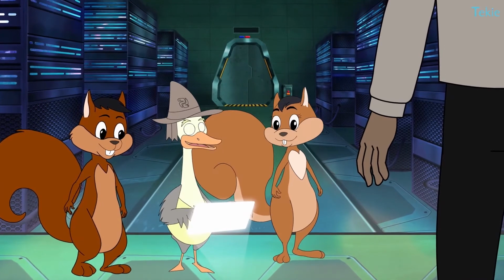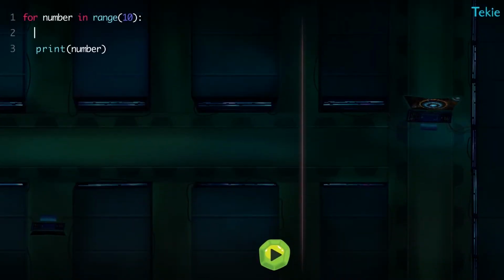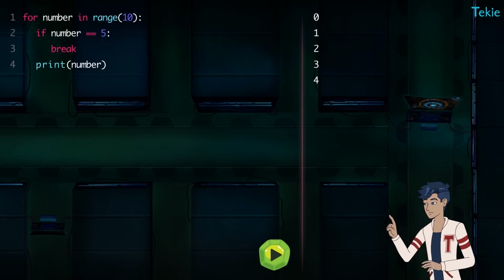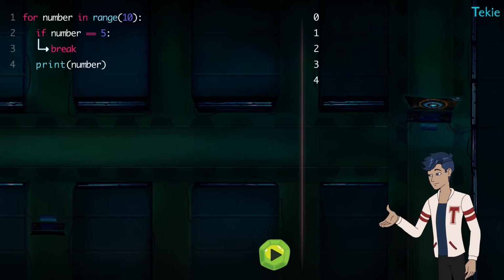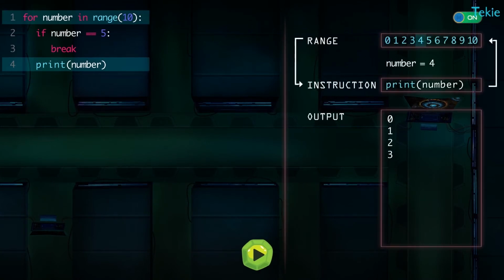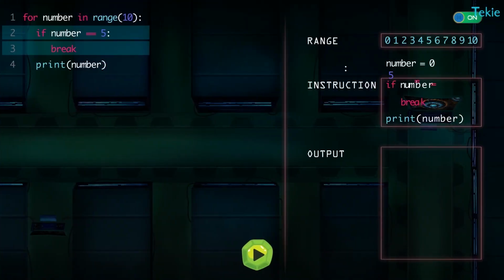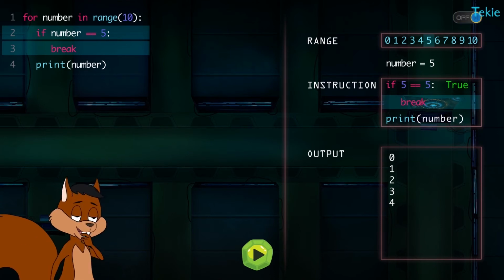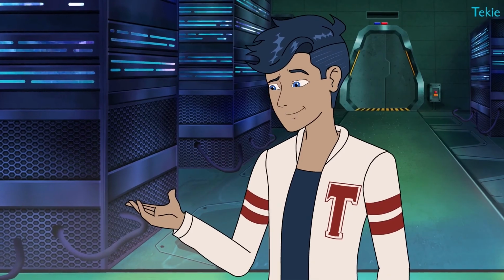What is a break statement? Tekie Byte #57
Loops surely takes a lot of unnecessary space. Sometimes we wish to stop the loop after our work is done. Python makes it possible. Sounds astonishing right? Have a look.